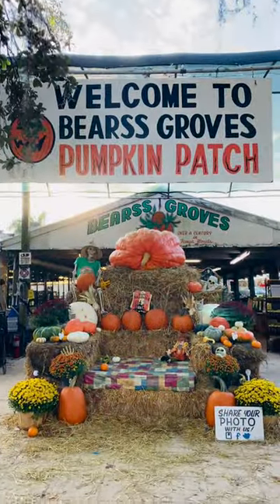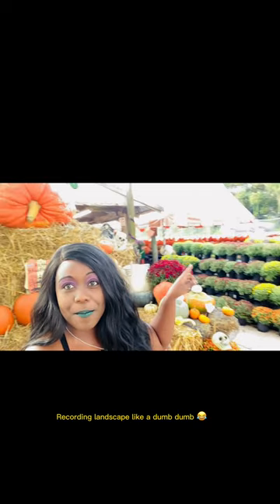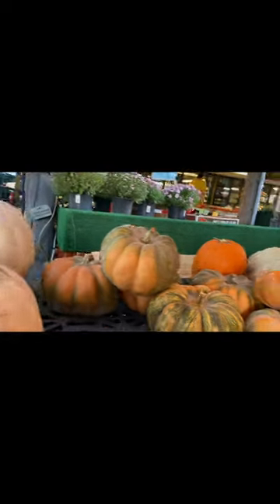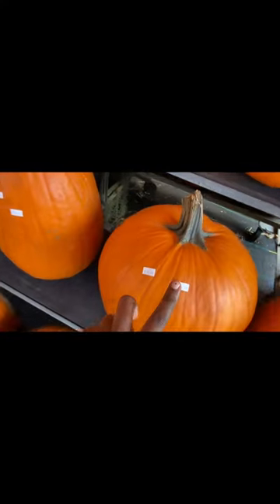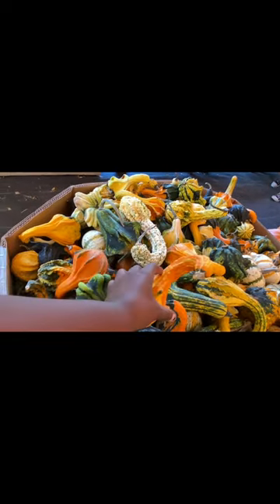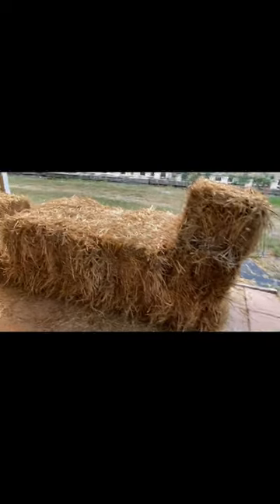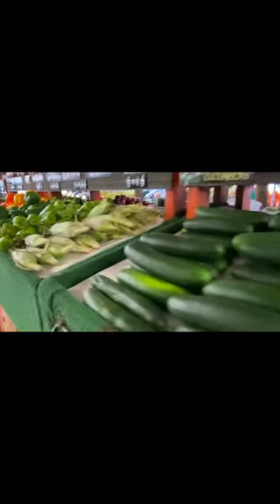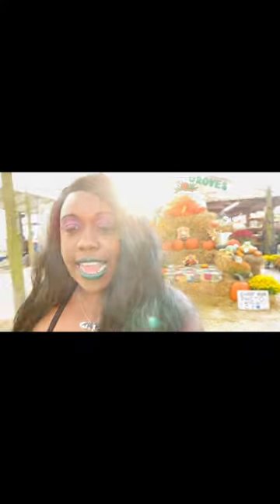Exploring Florida's BIGGEST Pumpkin! You Won't Believe Its Size!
"Discover Bearss Groves: North Tampa's Family-Run Farmers Market with Florida’s Largest Pumpkin! Weighing in at an impressive 989 pounds, this local landmark has been serving the Greater Carrollwood Area for over 100 years. Located at 14316 Lake Magdalene Blvd, Bearss Groves is your go-to spot for fresh produce and incredible finds!"

Filmed by: Gopro 10 & iPhone 11

Edited by: Capcut